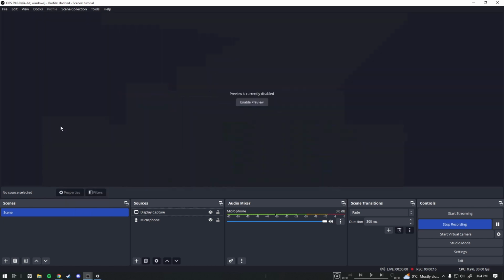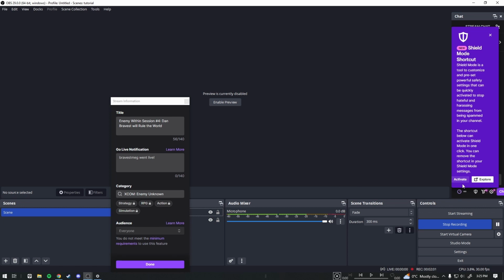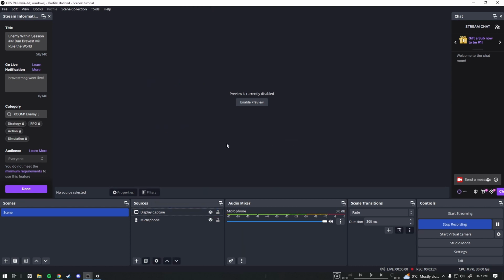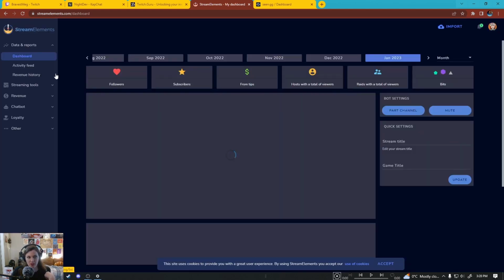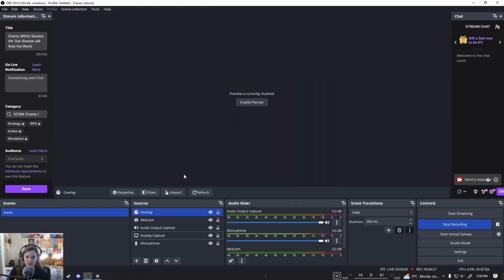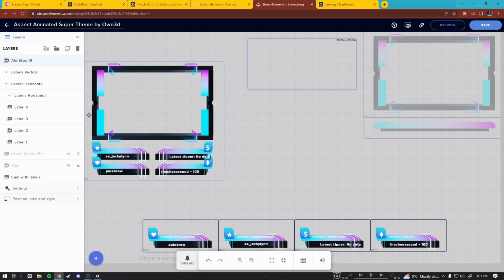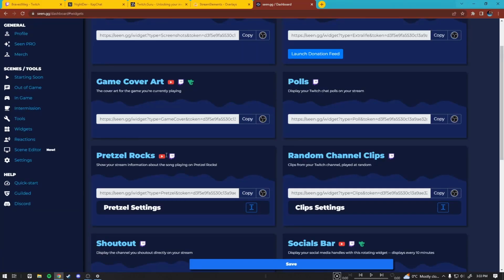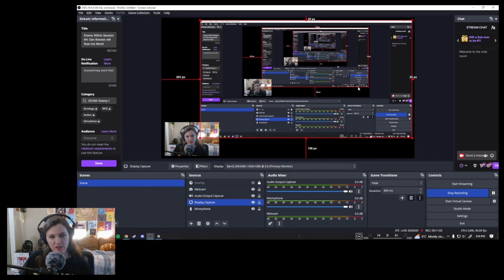Setting up OBS - Startup Guide for Beginners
It's Meg! I had seen a lot of people asking about how to set up OBS - it's a little intimidating but hopefully this video can help! I go over how to connect your twitch, how to add sources and set them up, and a quick crash course on where to find and how to add different kinds of overlays for your stream!